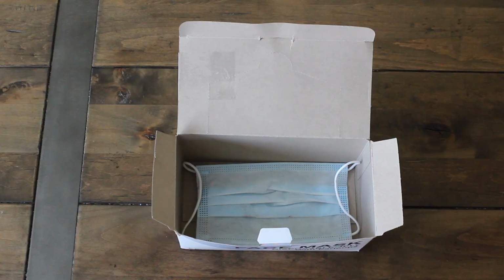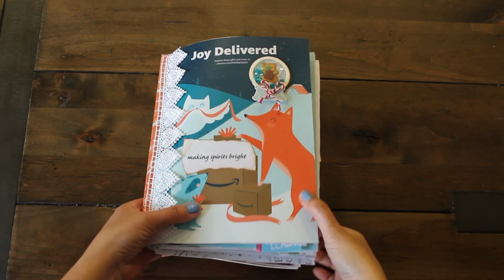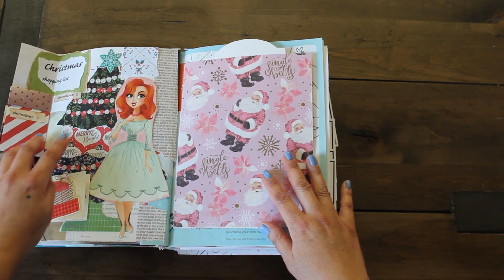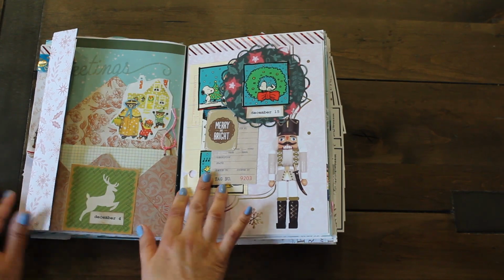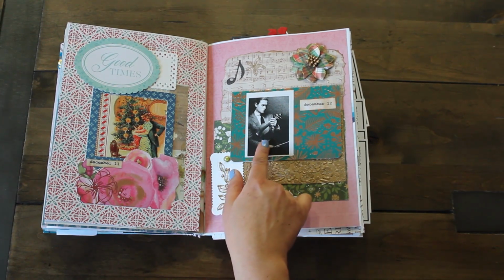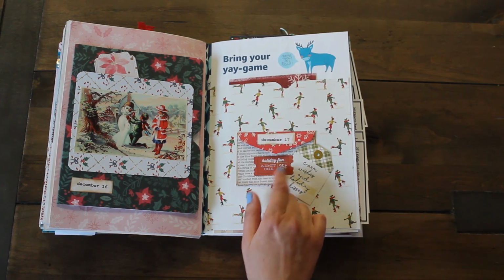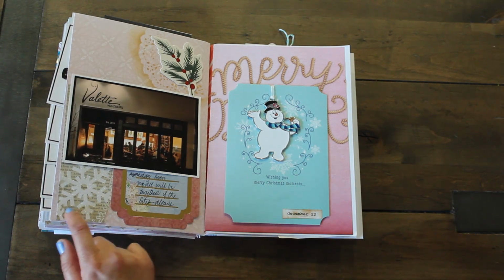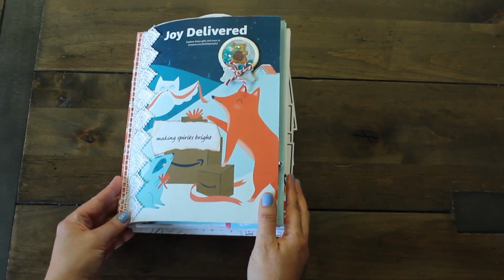December Daily Completed 2020 Junk Journal (flip thru)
Hello my crafty friends! Join me for a look at my December daily journal.